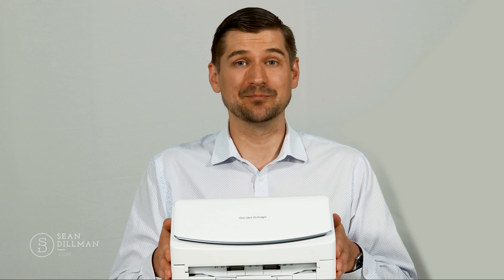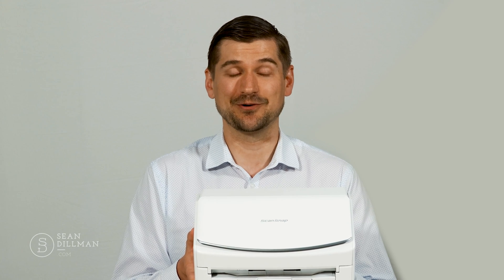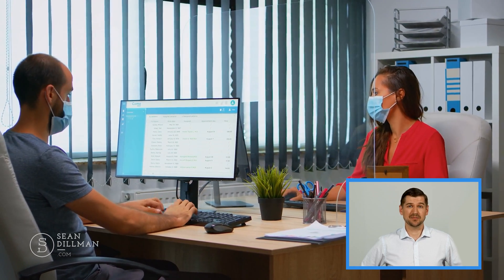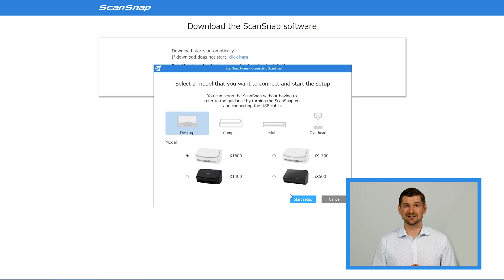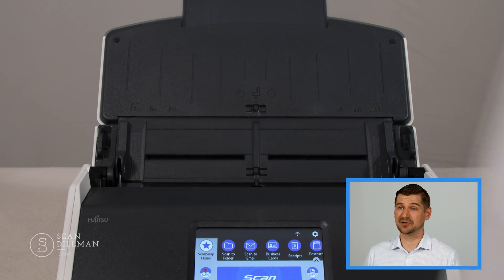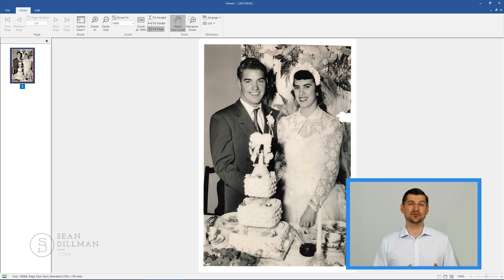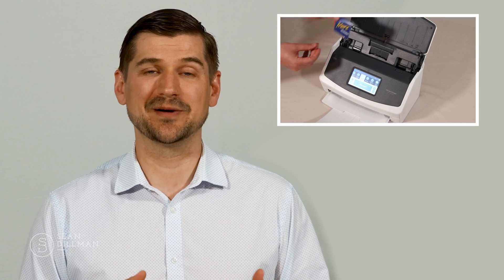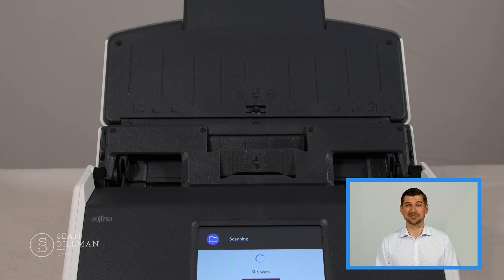📊 ScanSnap iX1600 Desktop Scanner (Review & Setup) What You Need to Know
I review the ScanSnap iX1600 and go over basic setup information. A desktop scanner is a must for any office nowadays and if you're going to have one, you can't go wrong by using the flagship model of the ScanSnap series.

CHAPTERS
0:00 Introduction
1:10 Overview
1:45 Touchscreen
2:15 What Happens Once You Scan?
2:45 Standard Use Demonstration
3:18 Setup & Installation
5:12 ScanSnap Home App
5:45 Different Scan Jobs
6:10 Speed Test
6:40 Scanning Photos
7:08 Cards & Letters
7:20 Receipts & Business Cards
8:25 IDs & Credit Cards
8:58 Dust Detection Feature
9:28 Summary
10:18 Promo Discount Code
10:28 Conclusion